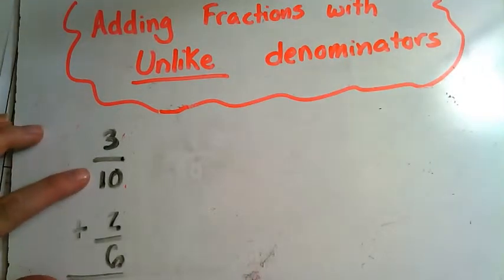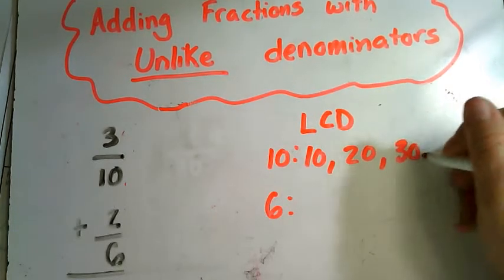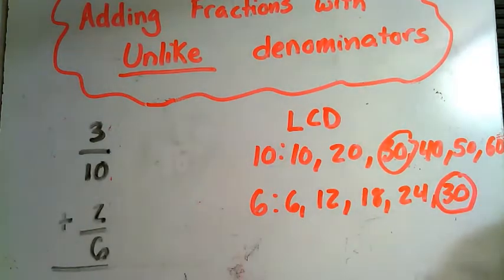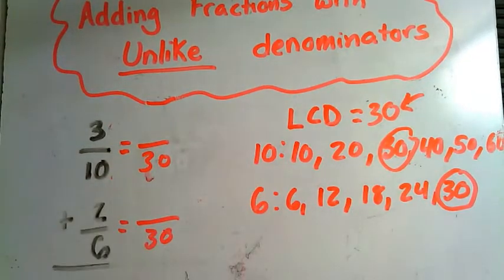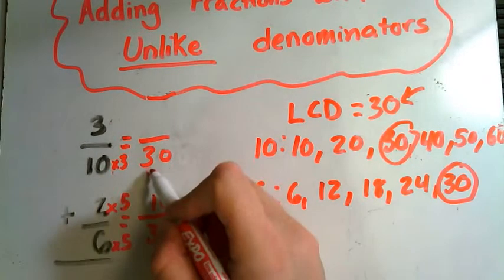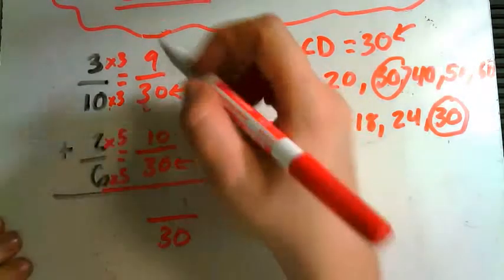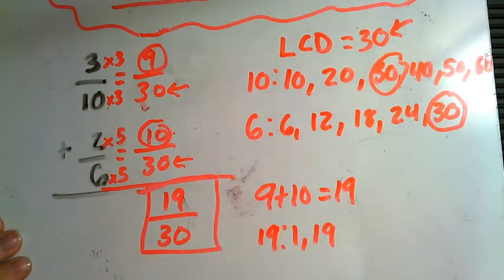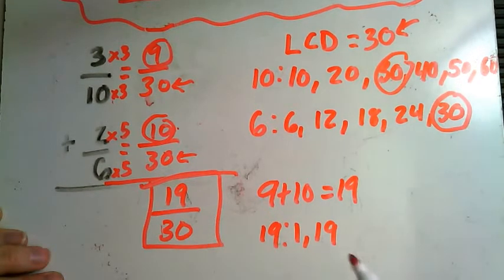Adding Fractions with Unlike Denominators